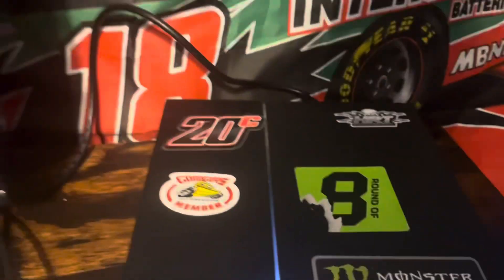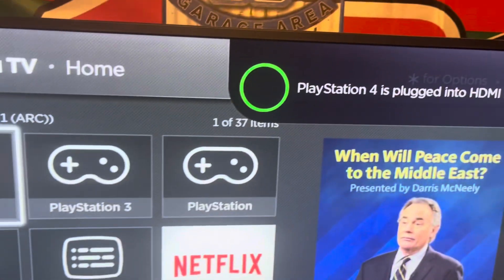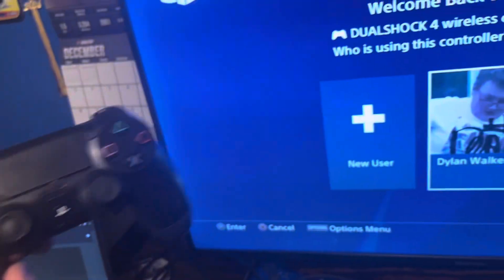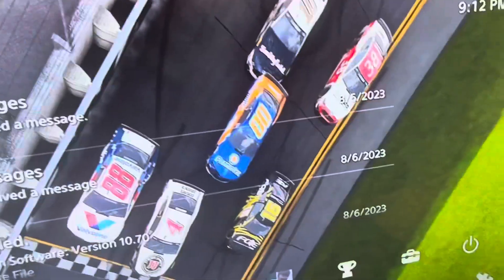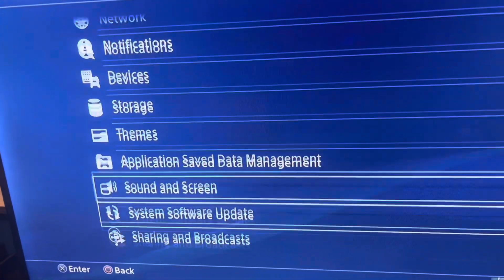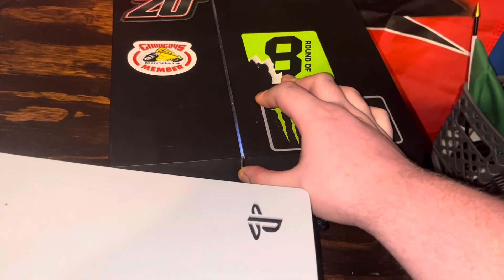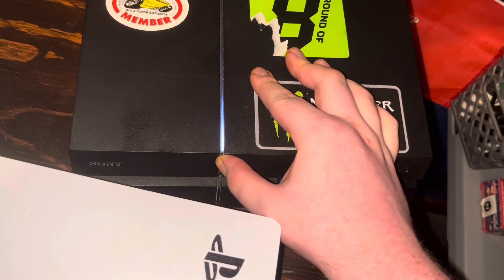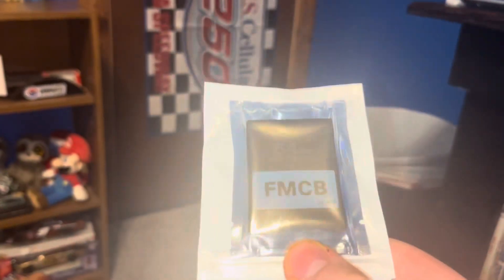Modding More Consoles // 12 Days of VLOGMAS Day 10